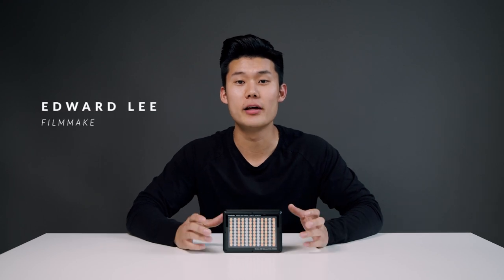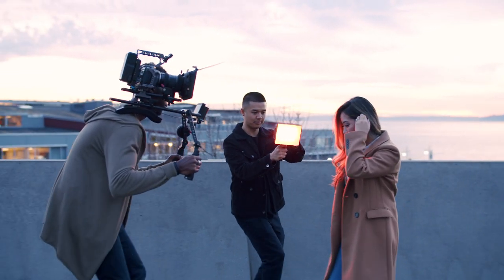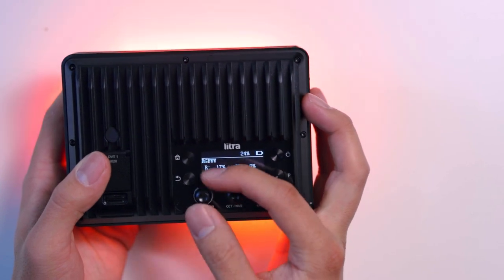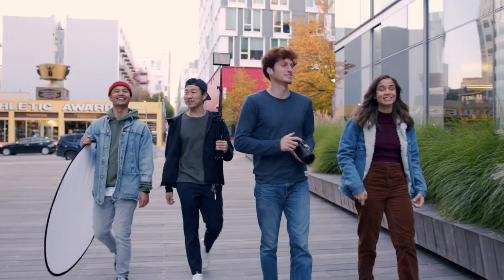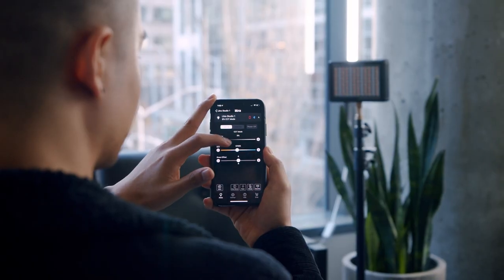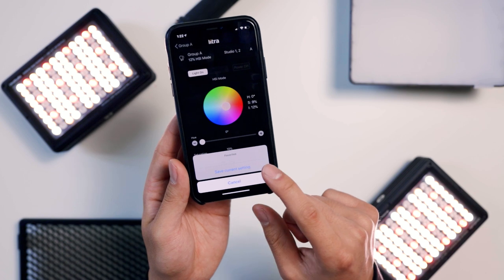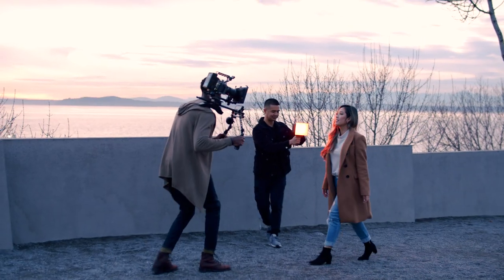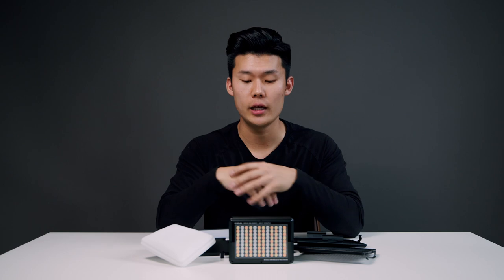LitraStudio Unboxing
LitraStudio™ is the world’s most powerful and portable RGBWW light for photo and video. With over a million unique colors available to creators anytime, anywhere, the LitraStudio is an entirely new category of studio lighting. Compact enough to fit in a small camera bag yet capable of producing up to 3,000 Lumen of continuous light and up to 6,000 Lumen of flash, this full featured light allows photographers and videographers to light their world in a whole new way, no cords attached.